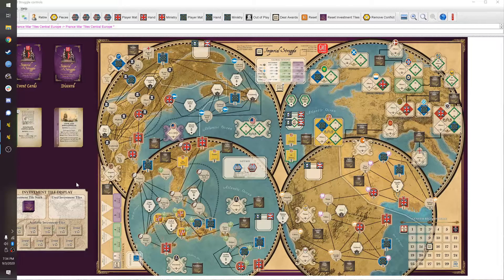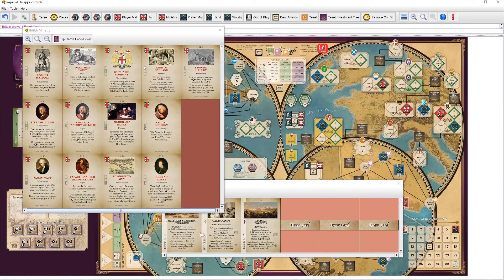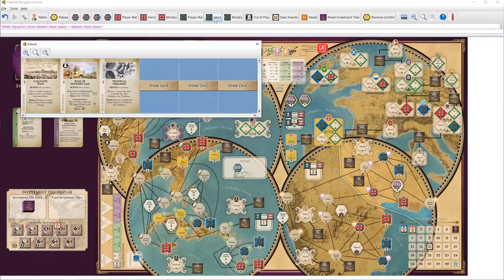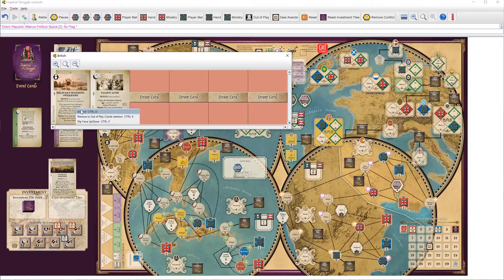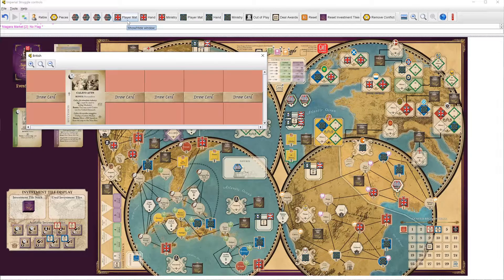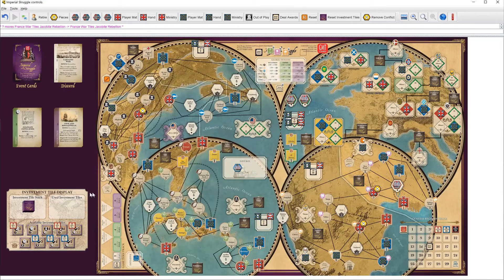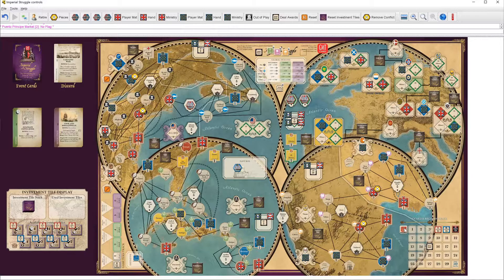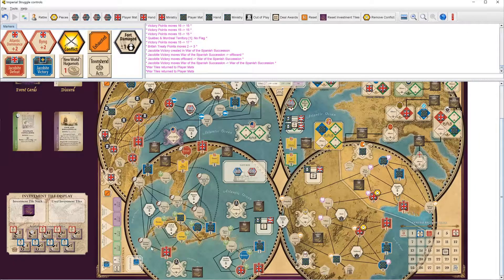Imperial Struggle solo, Turn 1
First turn of my solitaire playthrough of Imperial Struggle.